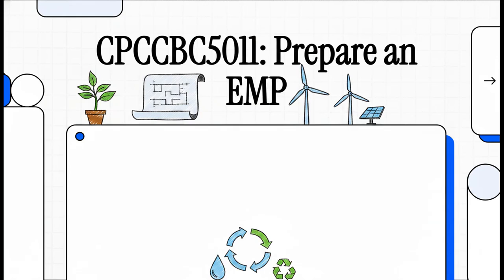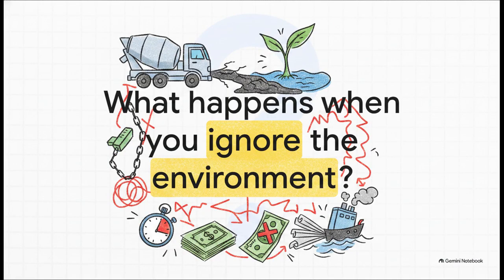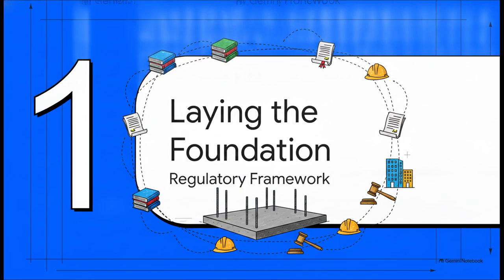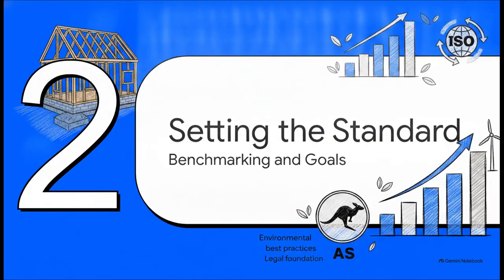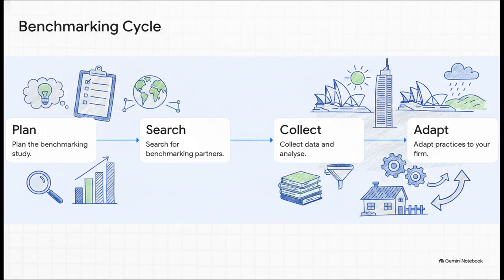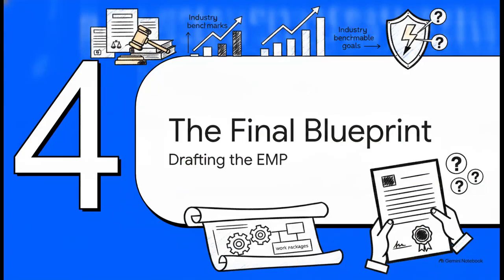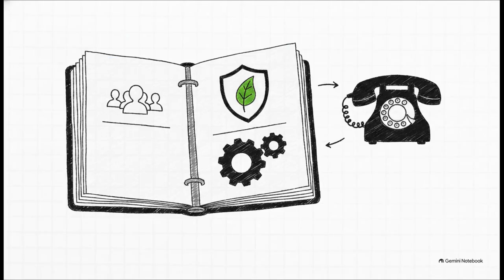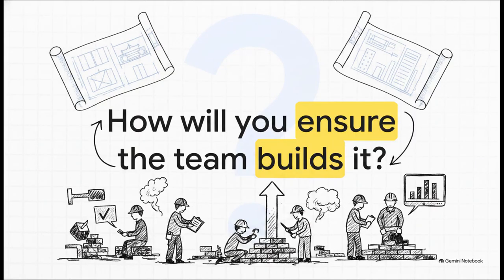CPCCBC5011 Prepare an EMP